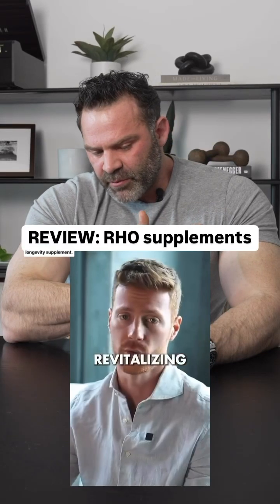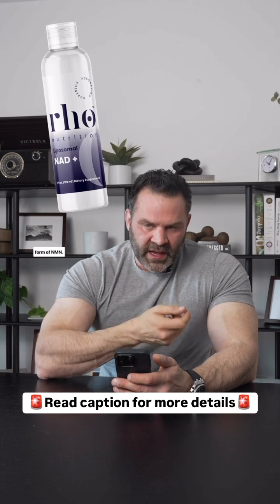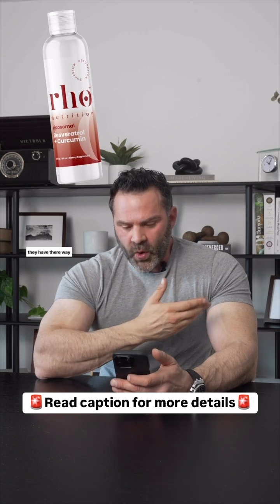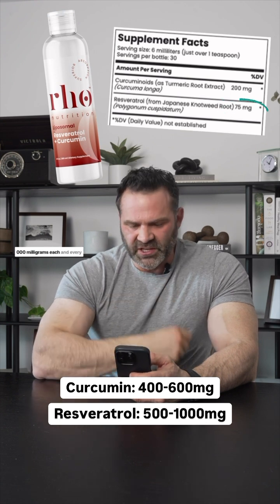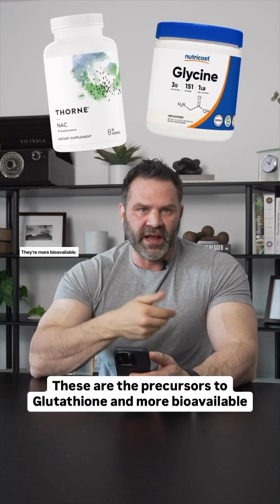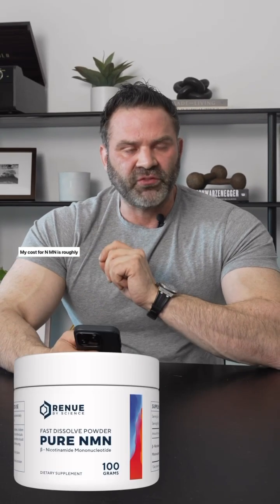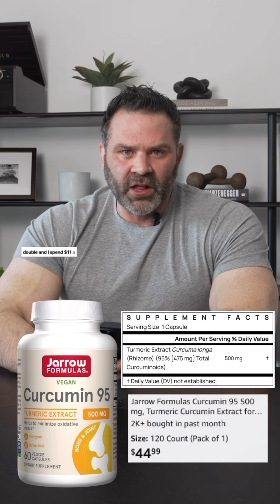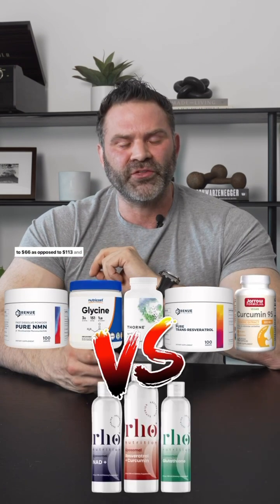Review: RHO supplements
Today, I’m reviewing RHO, a supplement company, to help you see through what’s likely to be the next big marketing trend: longevity.

The short version: RHO’s products are overpriced and under-dosed.

Here’s the breakdown:

🔘 NAD+: You need between 100-300mg per day. RHO’s formula has 100mg.
🔘 Resveratrol: Ideal dosage is 500-1000mg per day. RHO has only 75mg.
🔘 Curcumin: You need 400-600mg per day. RHO provides 200mg.
🔘 Glutathione: RHO includes 500mg, which is actually a decent amount, but you’re better off taking N-acetylcysteine and Glycine, the precursors to Glutathione, which are more bioavailable.

Now, here's my routine and cost breakdown:

🔘 NMN – 500mg for $10/month
🔘 Curcumin – 500mg for $11/month
🔘 Resveratrol – 1000mg for $28/month
🔘 N-acetylcysteine + Glycine – $17/month

Total: $66/month, which is half the price of RHO, and more importantly, my dosages are actually effective.

🚨 NAD+ is a heavily debated supplement. I’ve heard strong perspectives on both if it’s worthless or worthwhile. A lot of scientists I respect say it’s useless to take while others see value in it. I personally am still taking NMN, because the $10/month it costs is negligible for me. However, I think the evidence could go either way at this time.

🚨 Resveratrol is another heavily debated longevity supplement. At this time, it seems like the evidence is not compelling for its use. I don’t think there will be any ill health effects but I don’t believe it is likely to be beneficial to humans.

Let me know what products to review next in the comments!